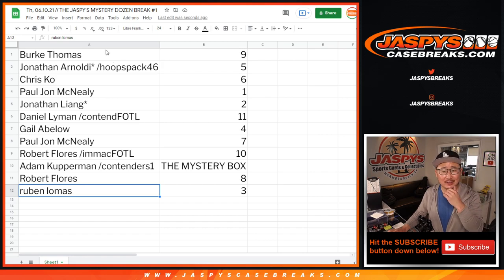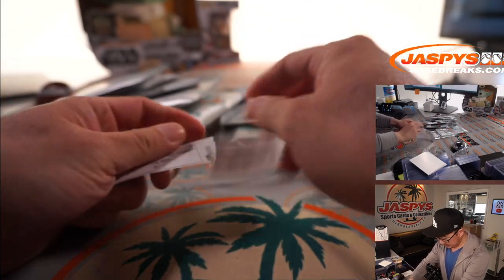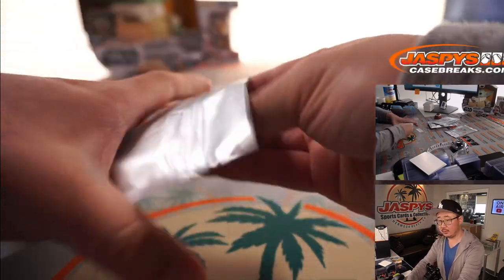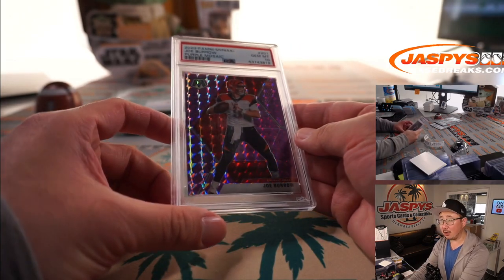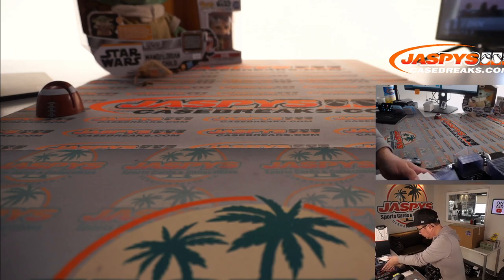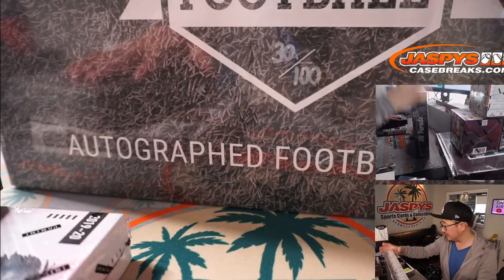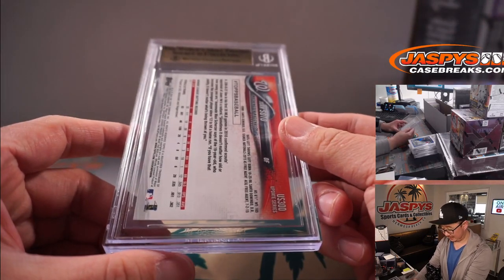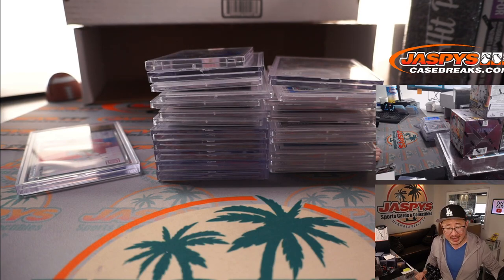Th, 06.10.21 // THE JASPY'S MYSTERY DOZEN BREAK #1